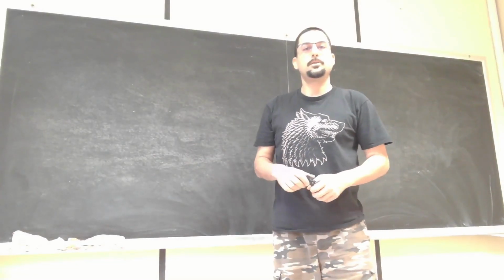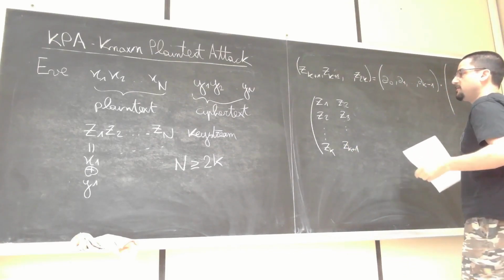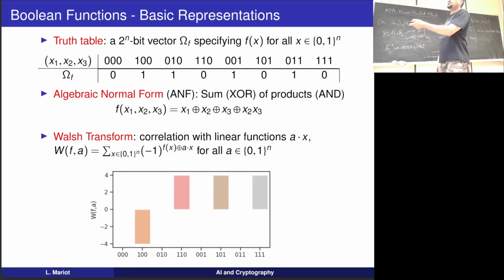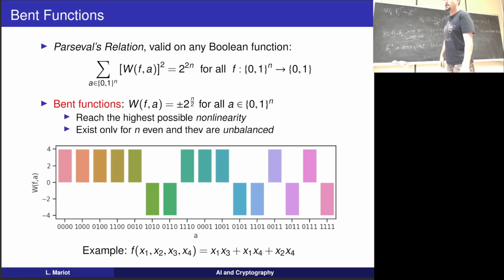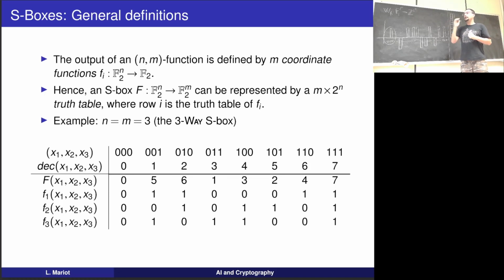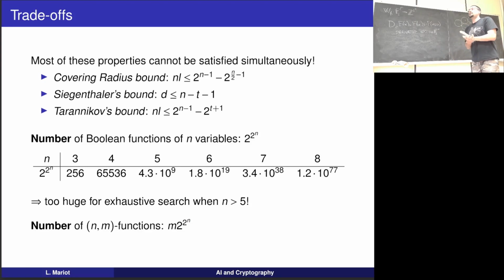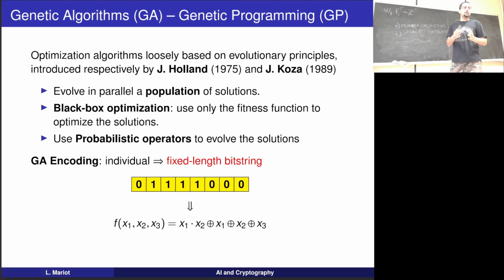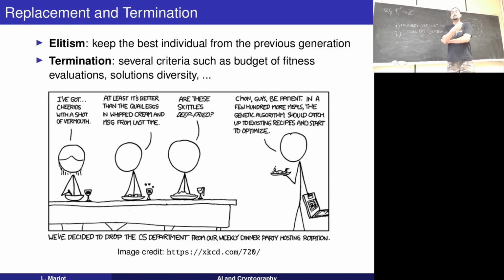Lecture 2 - Boolean Functions and Evolutionary Algorithms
This lecture presents the preliminary notions to understand how AI techniques are used nowadays to design sound cryptographic primitives. We start by first introducing Boolean functions, which are used as low-level building blocks in symmetric ciphers. To withstand specific attacks, such functions need to satisfy a number of cryptographic properties. These properties however cannot be satisfied simultaneously, and moreover it is not possible to explore exhaustively the set of all Boolean functions to search for the best one, since it would take a super-exponential time in the number of input variables. This motivates the formulation of searching for a good Boolean function as a combinatorial optimization problem. To solve this optimization problem, we introduce evolutionary algorithms, focusing in particular on genetic algorithms and genetic programming.

Covered topics:

- Pseudorandom generators in practice: Linear Feedback Shift Registers and combiner functions
- Basic representations of Boolean functions: truth tables, algebraic normal form, Walsh transform
- Cryptographic properties of Boolean functions: balancedness, algebraic degree, nonlinearity, resiliency
- S-boxes as vectorial Boolean functions for block ciphers
- Cryptographic properties of S-boxes: nonlinearity and differential uniformity
- Trade-offs for cryptographic properties
- Combinatorial optimization problems
- Evolutionary algorithms: genetic algorithms (GA) and genetic programming (GP)

Reference book on Boolean functions:

- C. Carlet. Boolean Functions for Cryptography and Coding Theory. Cambridge University Press, 2021

Surveys on AI methods in symmetric cryptography:

- M. Đurasevic, D. Jakobovic, L. Mariot, S. Picek: A Survey of Metaheuristic Algorithms for the Design of Cryptographic Boolean Functions.

- L. Mariot, D. Jakobovic, T. Bäck, J. Hernandez-Castro: Artificial Intelligence for the Design of Symmetric Cryptographic Primitives. Security and Artificial Intelligence 2022: 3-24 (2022)

See also the references on the last slide.